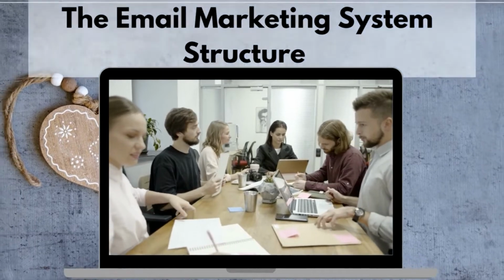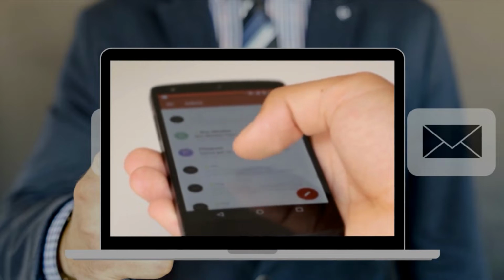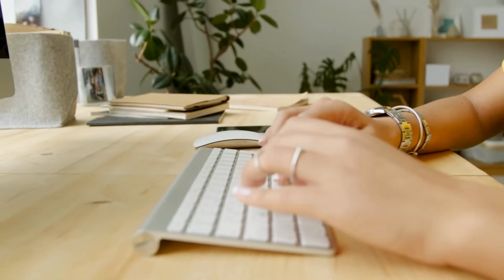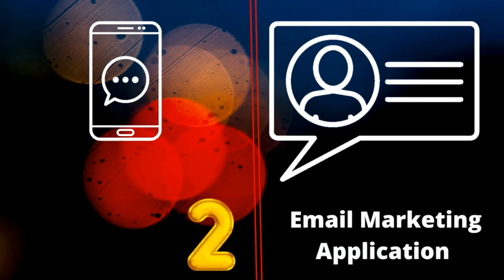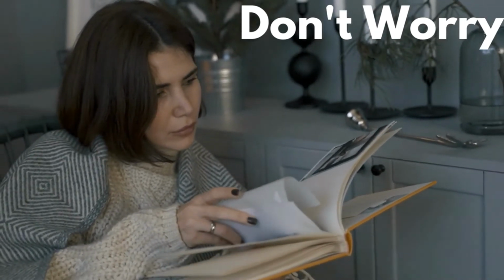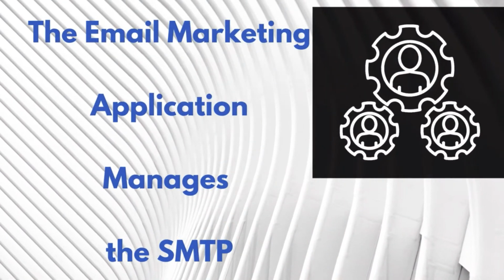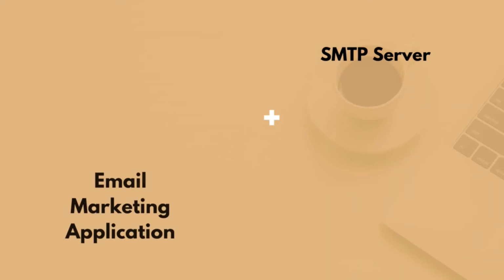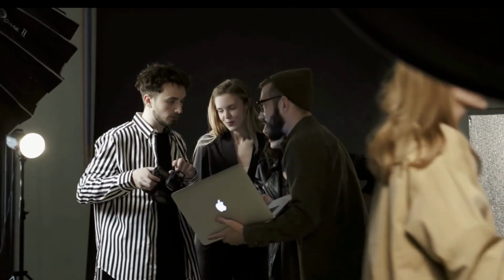👉What is Email Marketing? | Email Marketing For Beginners| Part 2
In this video, we are looking at What is Email Marketing ? We will be looking in details into Email Marketing for Beginners part two in this email marketing series.

If you seek an email marketing tutorial, then this video is for you.

📒 Show Notes  📒

This is how to make money online. This is a complete tutorial for beginners.

Primary Author and Founder of Digital Earning Palace: Peter Agbeje

Get 1000 Subscribers fast in 2021 {Less than 3 Minutes} how to get 1000 subscribers on youtube Digital earning palace